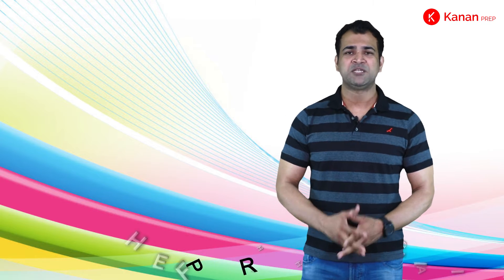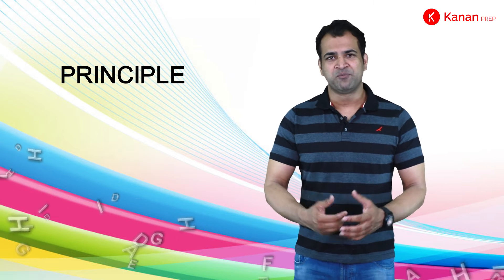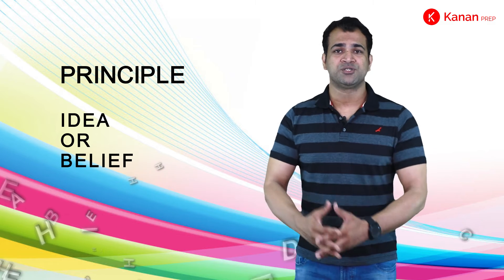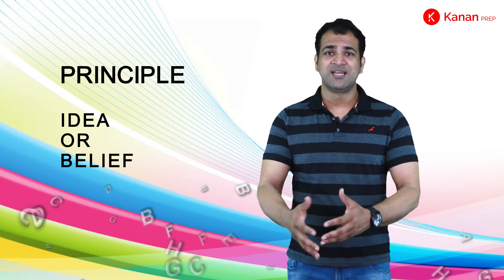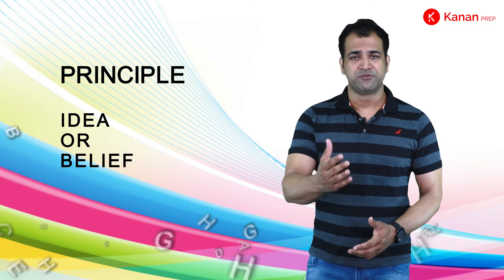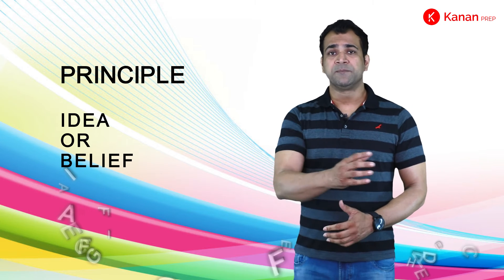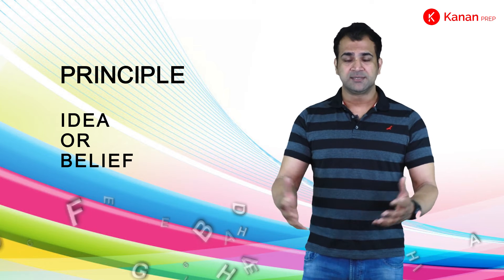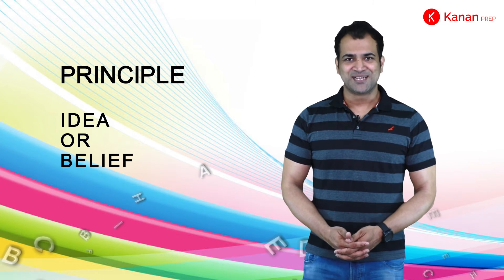IELTS | Words made easy- Principle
Kanan Prep offers highly engaging online video courses, comprehensive content and exam prep tools

“You see, God helps only people who work hard. That principle is very clear.”-A.P.J.Abdul Kalam.

Words of wisdom isn’t it?

Click on play to find out what principle means.